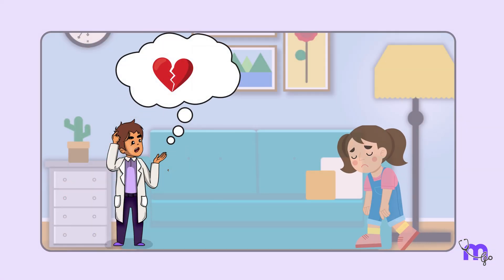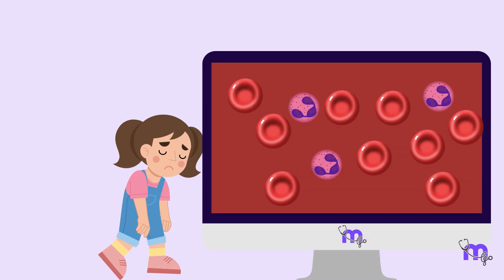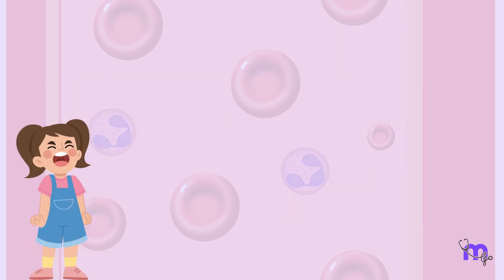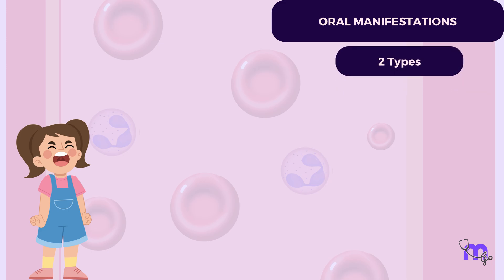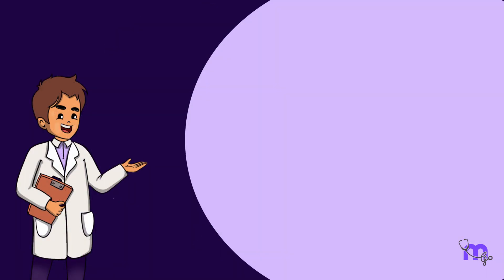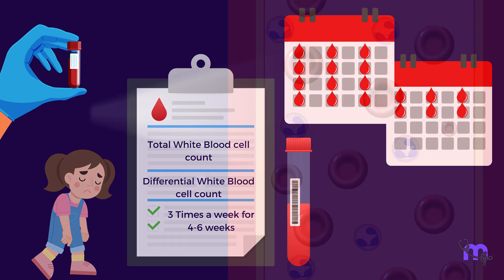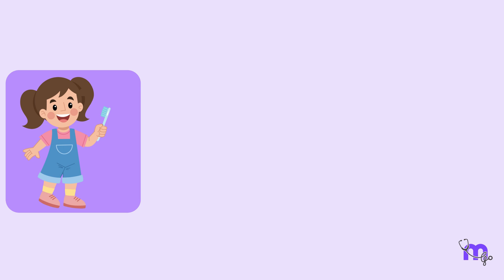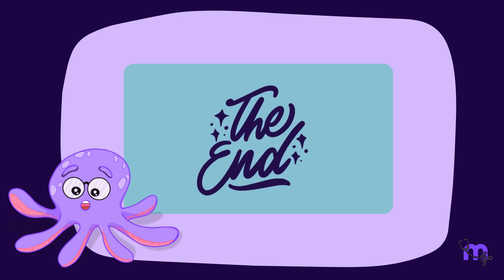Cyclic Neutropenia Explained | Oral Manifestations, Diagnosis & Dental Management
Isn’t it alarming when recurrent infections in a child refuse to resolve? This video explains cyclic neutropenia, a rare hematological condition where neutrophil levels fluctuate periodically, leaving patients vulnerable to repeated infections.

Using the case of a young child with cyclic fever, oral ulcers, gingival inflammation, and alveolar bone loss, this video breaks down what cyclic neutropenia is, how it presents systemically and orally, when a dentist should suspect it, and how timely diagnosis can change outcomes. The focus is on practical dental relevance, early suspicion, and safe dental management protocols.

Timestamps

00:00 Case introduction and recurrent infections
00:43 What is cyclic neutropenia
01:21 Systemic manifestations
01:58 Oral manifestations of cyclic neutropenia
02:07 When dentists should suspect cyclic neutropenia
02:49 Diagnostic blood investigations
03:29 Dental management and precautions
03:55 Role of dentist and interdisciplinary care
04:20 Conclusion and key takeaways